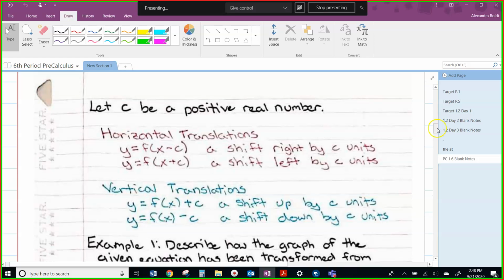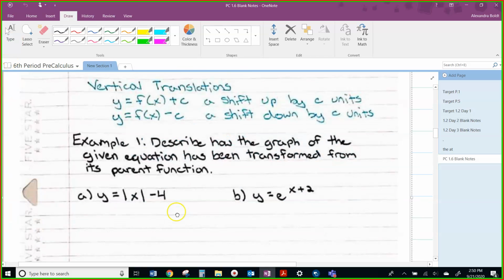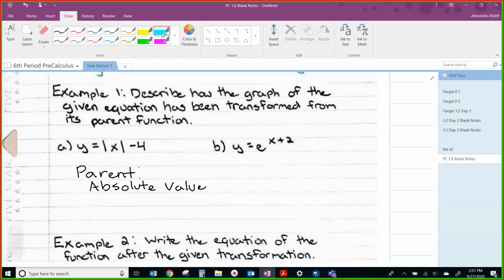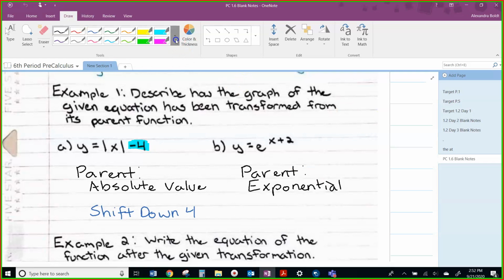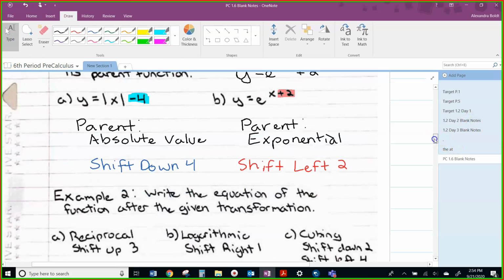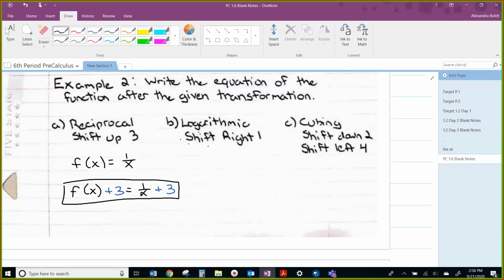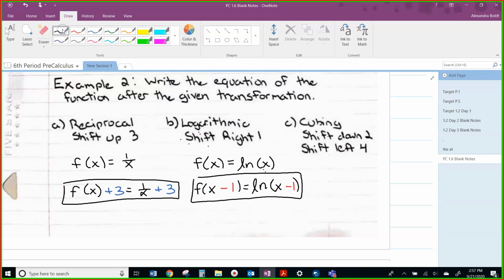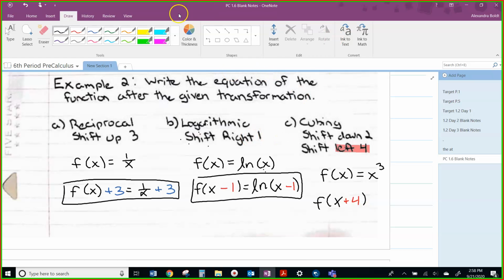Honors Precalculus - 1.6 Part 1 Notes